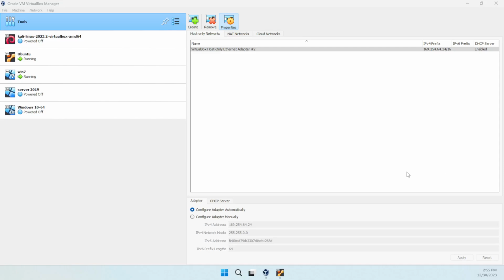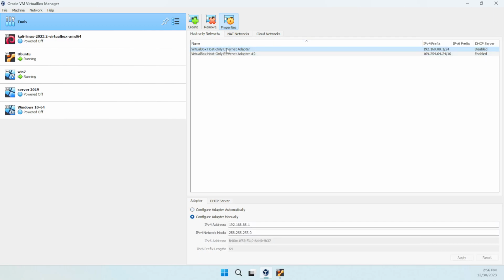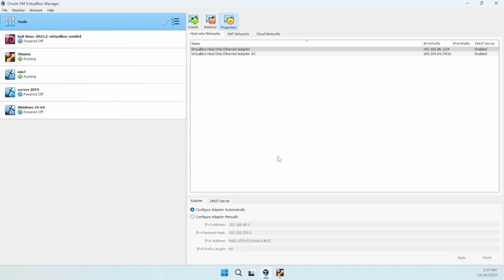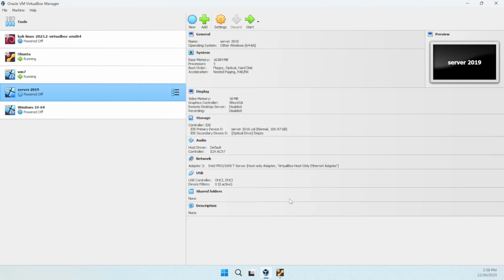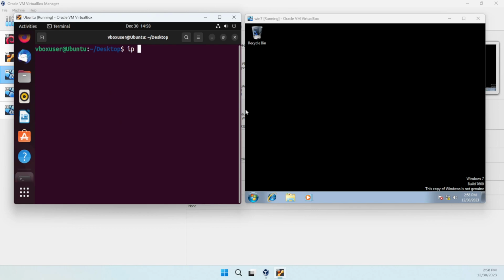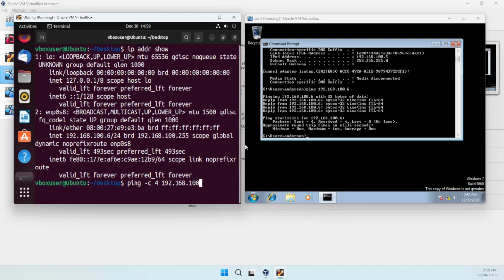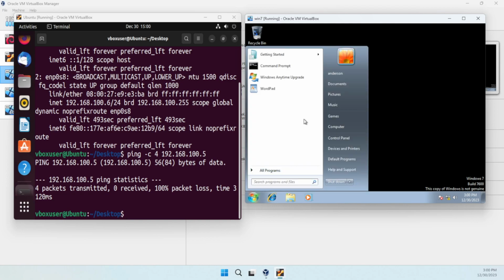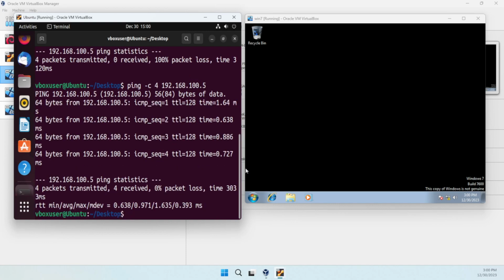creating a virtual network in virtual box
Brief tutorial on setting up your virtual machines onto a virtual network within Oracle VM Virtualbox